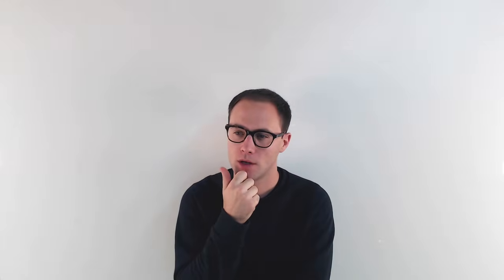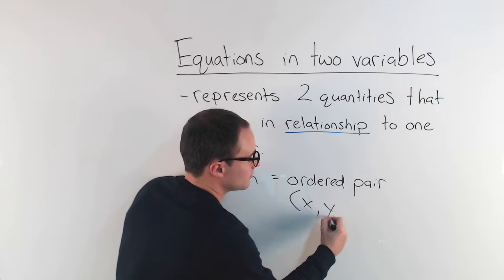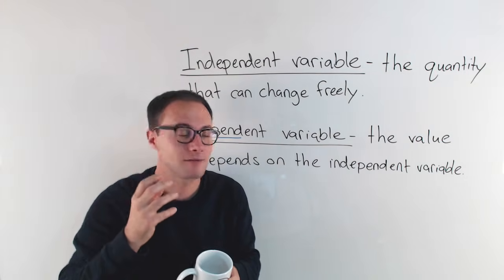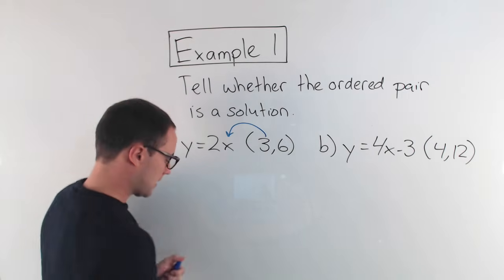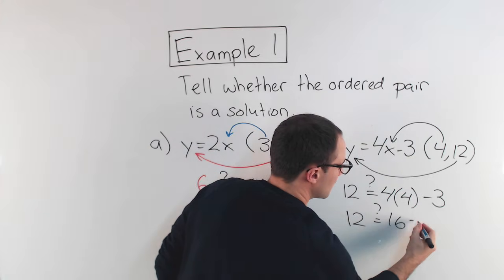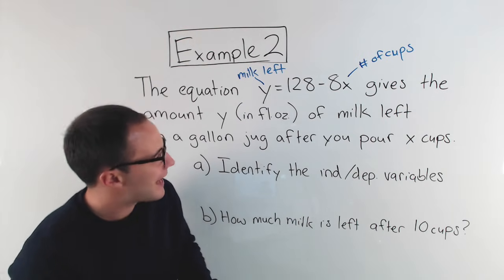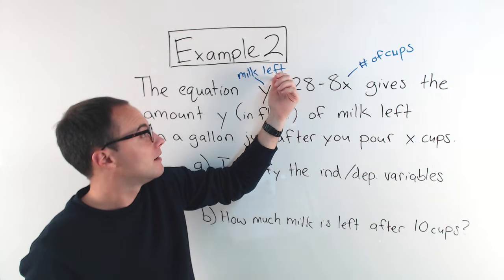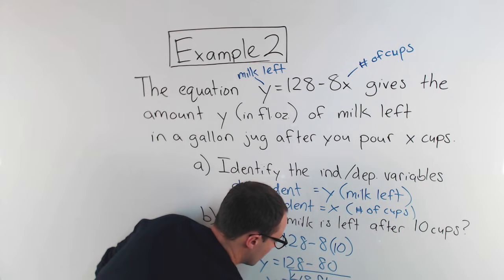Writing Equations in Two Variables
1) yes
2) yes
3a) independent = weeks (x)
     dependent = dollars in savings account (y)
3b) $105

This video is about how to write equations that have two different variables. We discuss how you can tell which is the independent variable and which is the dependent. We also show how to tell if an ordered pair is a solution to an equation and how to evaluate a two variable equation when one of the variable's value is given.